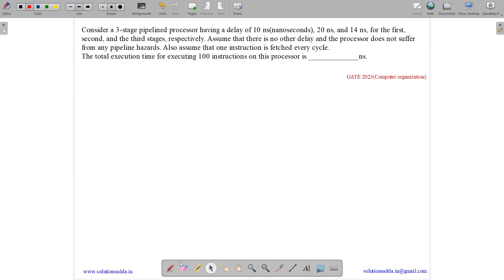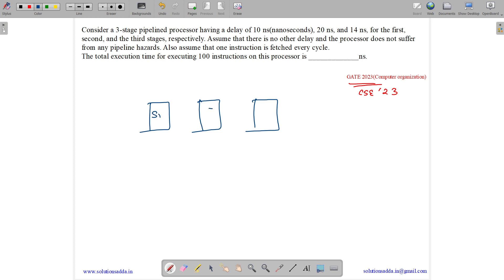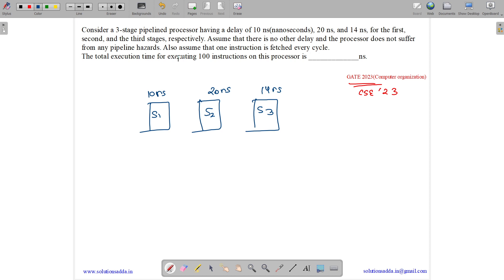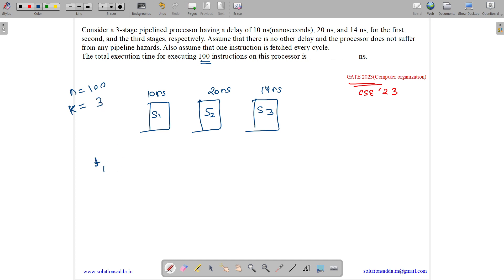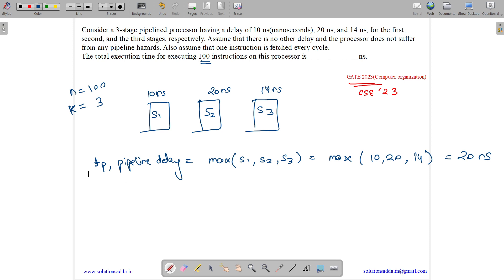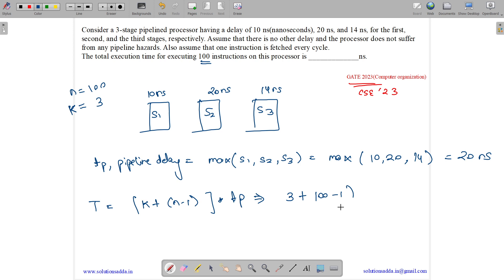GATE 2023 | CO | PIPELINE | HAZARDS | CYCLE | GATE TEST SERIES | SOLUTIONS ADDA | EXPLAINED BY VIVEK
GATE 2023 Q33: Consider a 3-stage pipelined processor having a delay of 10 ns (nanoseconds), 20 ns, and 14 ns, for the first, second, and the third stages, respectively. Assume that there is no other delay and the processor does not suffer from any pipeline hazards. Also assume that one instruction is fetched every cycle. The total execution time for executing 100 instructions on this processor is _____ns.